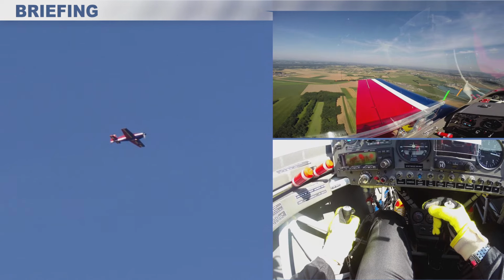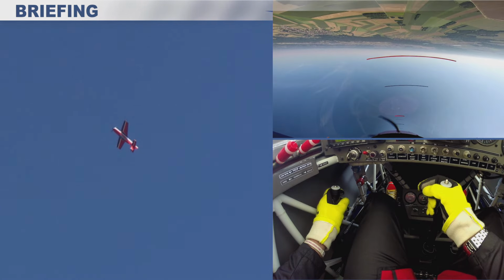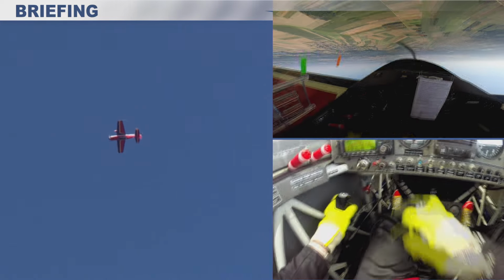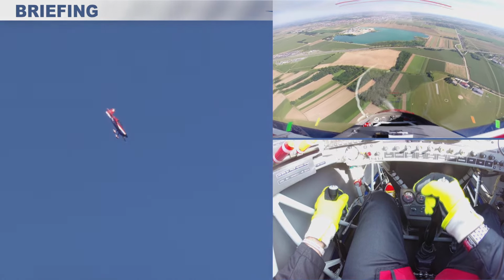Avalanche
Created by Patrick Paris
Demonstration of an Avalanche which is a full upward inside loop including a full inside snap on the middle top of the loop

Créé par Patrick Paris
Cette vidéo vous est présentée par la FFA avec le soutien de Black Wolf et Albinati Aerobatics.
Démonstration d’une « Avalanche » qui est une boucle positive montante avec un tonneau déclenché au sommet
AVERTISSEMENT - AVIS DE NON-RESPONSABILITÉ

FFA - Black Wolf - Albinati Aeronautics - Patrick Paris

L'objectif principal de ces vidéos est de présenter l’activité de voltige aérienne au plus grand nombre dans le cadre de la mission de service public de la Fédération Française Aéronautique, de promotion et de développement de l’aviation légère et sportive.

Ces vidéos ne peuvent en aucun cas être considérées comme une leçon de pilotage ou un coaching professionnel.

Ces vidéos présentent de manière générique des manœuvres et figures, des exercices et/ou séries de figures, des manœuvres ou exercices qui ne peuvent en aucun cas être reproduites sans la supervision d’un pilote instructeur qualifié, lequel est seul à même de connaitre la progression de son élève.

La FFA - Black Wolf - Albinati Aeronautics - Patrick Paris ne peuvent en aucun cas être tenus pour responsables de tout incident survenu pendant le roulage, le décollage, l'entraînement ou l'approche et l'atterrissage d'un vol de voltige aérienne ou vol acrobatique.
De même, la FFA - Black Wolf - Albinati Aeronautics - Patrick Paris ne peuvent en aucun cas être tenus pour responsables de toute conséquence physiologique pendant, ou résultant d'un tel vol (par exemple : nausées, douleurs dorsales, maux de tête, ou toute autre conséquence physiologique).

En particulier, la FFA - Black Wolf - Albinati Aeronautics - Patrick Paris ne peuvent être tenus pour responsables de tout préjudice matériel ou immatériel et, plus généralement, la FFA - Black Wolf - Albinati Aeronautics - Patrick Paris ne peuvent être tenus pour responsables des dommages de toute nature, qui résulteraient de l'exécution d'une ou de plusieurs figures, manœuvres, exercices et/ou séries de figures, manœuvres, exercices reproduites dans ces vidéos.
Celles-ci sont exécutées sous la seule et entière responsabilité du pilote commandant de bord au sens des textes en vigueur.

AVERTISSEMENT : A chaque fois que le pilote s'entraînera et/ou effectuera une figure, une manœuvre, un exercice et/ou une série de figures, de manœuvres ou d'exercices qui pourraient conduire à un accident ou à une perte de contrôle, le pilote engagera sa propre responsabilité de vérifier si son avion est autorisé à faire des vrilles de quelque nature que ce soit et de s'assurer qu'il n'y a pas de problème, si c’est le cas, de les examiner avec son instructeur de vol qualifié, et de vérifier le MOP (Manuel Opératoire du Pilote) afin d'obtenir la confirmation des procédures officielles de sortie de vrille et en particulier des commandes et des réglages de puissance du moteur.